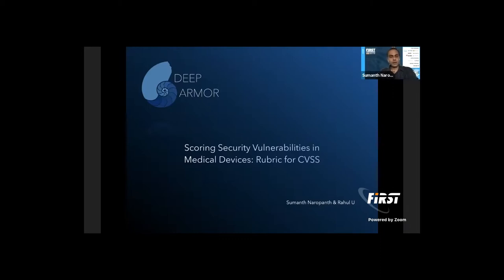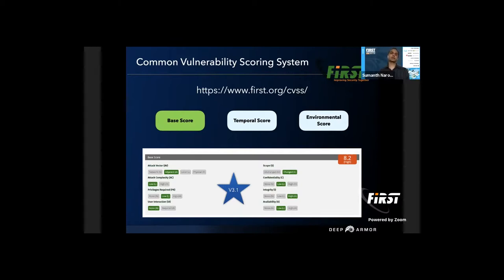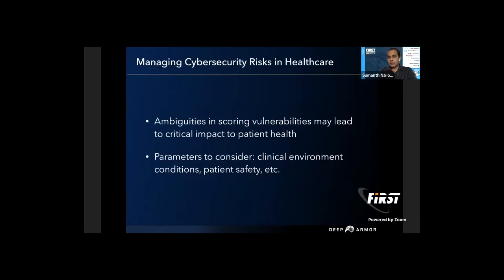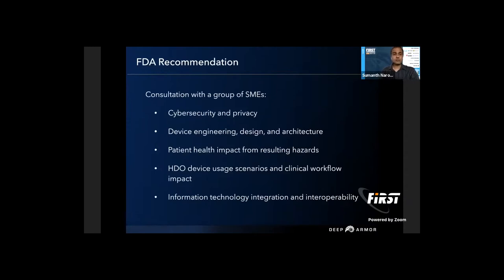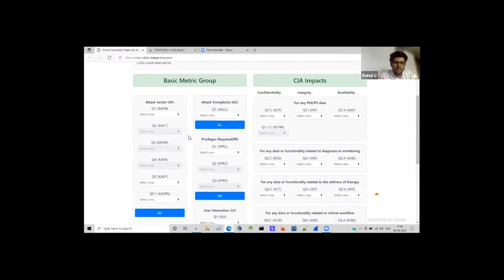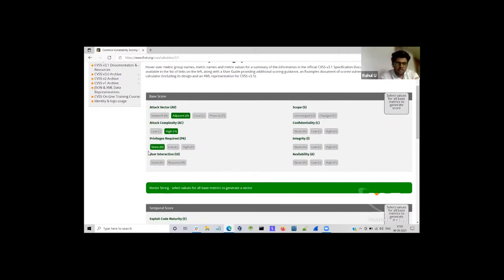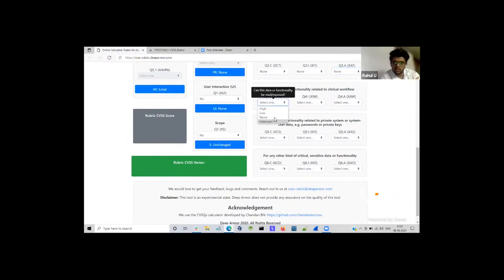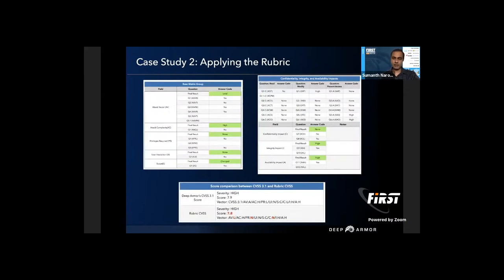Scoring Security Vulnerabilities in Medical Devices: Rubric for CVSS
Speakers: Sumanth Naropanth (Deep Armor, IN), Rahul U (Deep Armor, IN)

The Common Vulnerability Scoring System (CVSS) is one of the most widely used frameworks for scoring security vulnerabilities. The CVSS is a generic scoring system that can be applied to a broad spectrum of software and hardware products. These definitions are intentionally product or industry agnostic, making CVSS a versatile tool that can be used for scoring a vulnerability in, say a mobile application, just as well as in a pacemaker device. This versatility brings with it certain limitations. CVSS scoring can often be very subjective.

Use of the “default” CVSS may lead to ambiguities and inconsistencies when used for vulnerabilities affecting Internet of Things (IoT). Taking particularly the healthcare and medical devices sector as an example, the CVSS framework does not take into account clinical environment conditions, patient safety and other typical healthcare conditions. To address these challenges, produce accurate severity ratings for vulnerabilities, and to make the CVSS framework more applicable to medical devices, the United States Food & Drug Administration (US FDA) has qualified a cybersecurity Medical Device Development Tool (MDDT) in partnership with the MITRE organization. This MDDT introduces a rubric for CVSS, and defines a series of structured questions and metric definitions for each vector in the CVSS by considering the effect on the patient safety and other medical conditions.

In this presentation, we break down the guidance document from MITRE. We also demonstrate applying the rubric to actual security vulnerabilities in market products, and compare the outcome with regular CVSS 3.1 scores and vectors. We talk about the purpose of the rubric and how it adds value to the medical device cybersecurity community. We also introduce the attendees to the only web-version (at the time of writing) of a calculator for this MDDT. This calculator has been developed by Deep Armor and is available for public use.

Sumanth Naropanth is a business & technical expert in security research, architecture & design, vulnerability assessments, and incident response. He has held several security leadership positions in large corporations and startups, where has championed next-generation Security Development Lifecycle (SDL) frameworks, architected secure solutions, and has managed global security assurance teams.

Sumanth is the founder and CEO of Deep Armor -- an internationally recognized security consulting firm. He previously worked for Sun Microsystems, Palm/HP and Intel.

He and his team regularly speak and conduct workshops at well-known security conferences, including at Black Hat Asia, Black Hat Europe, FIRST, Troopers, AppSec, Nuit du Hack, and so on. Sumanth was nominated as one among the top 11 IoT Thought Leaders in 2018 in India. He has a Masters degree in Computer Science (Security) from Columbia University.

Rahul is a Security Analyst at Deep Armor. He is skilled in web application, networking and cloud security topics. He has worked on several projects in cybersecurity, particularly on Bigdata. Rahul has been part of the core technical team from Deep Armor that conducts corporate trainings. He has a Bachelor’s degree in Computer Science.